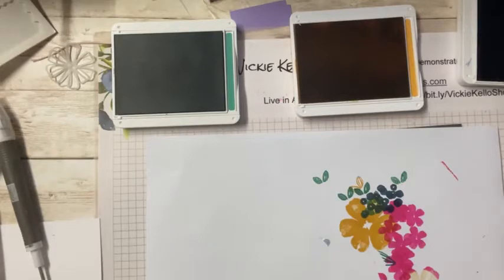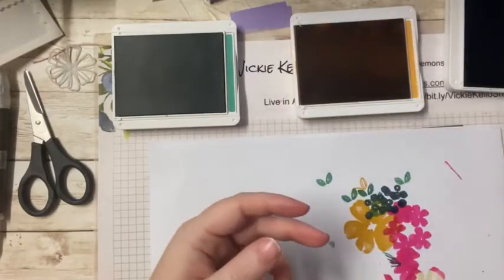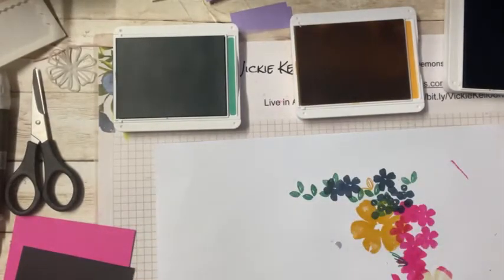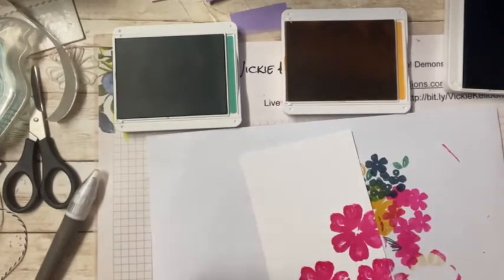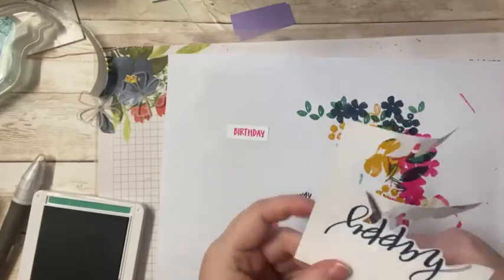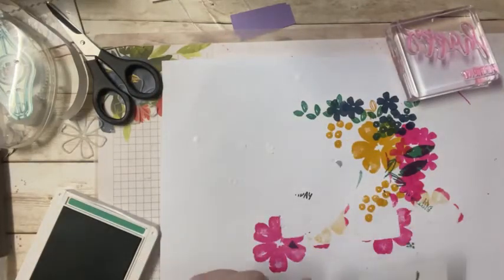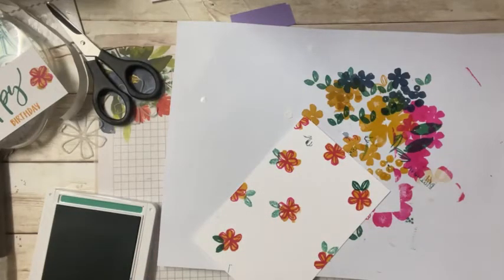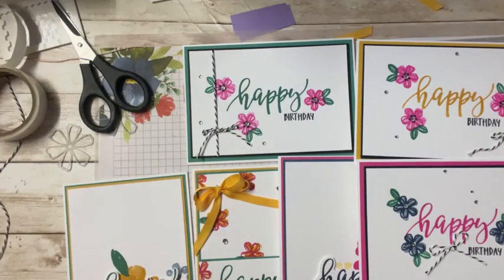Facebook Live Replay 29 March 2021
Monday Night Live - Facebook Replay

Featuring : Pretty Perrenials

Live in Australia? Online Class Details

All products can be purchased from my store at